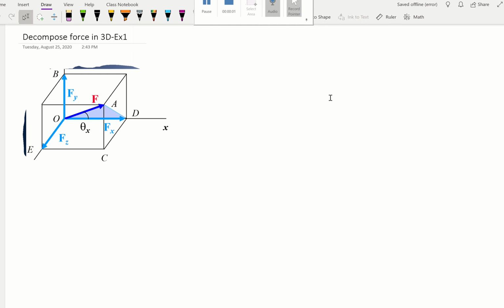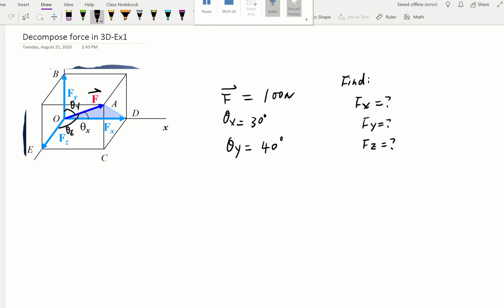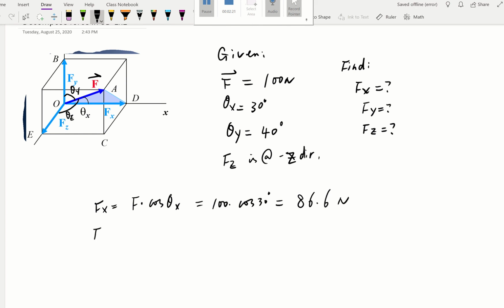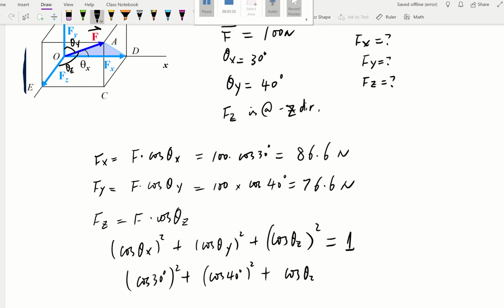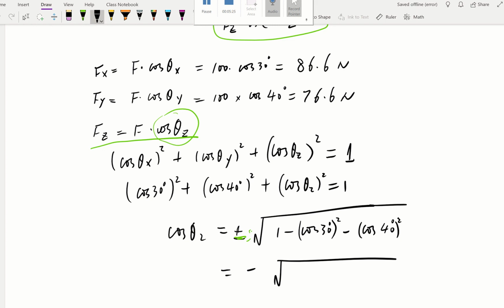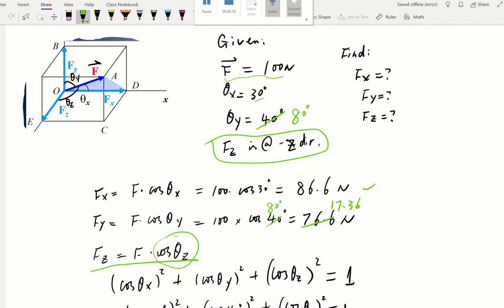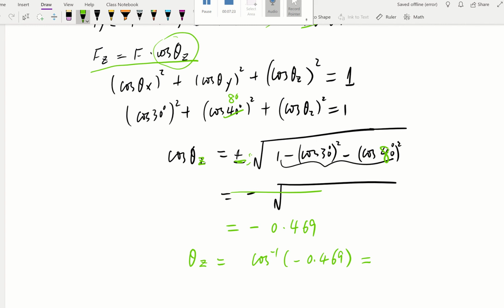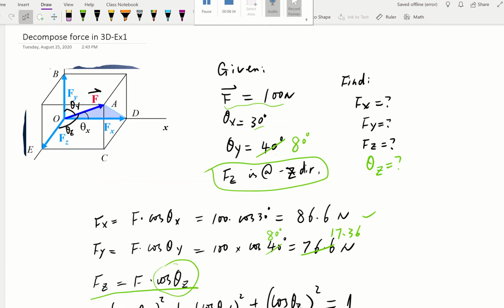Decompose Force in 3D Ex1